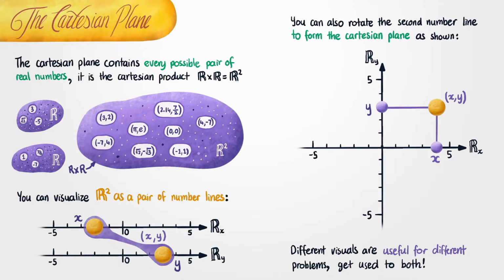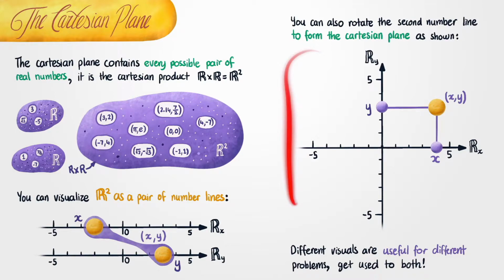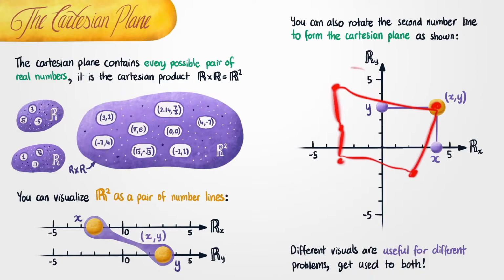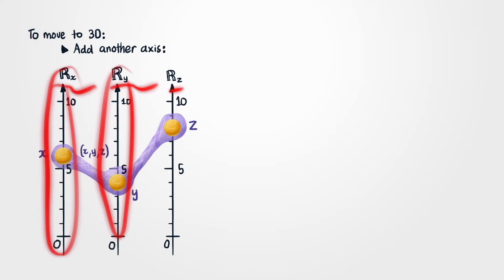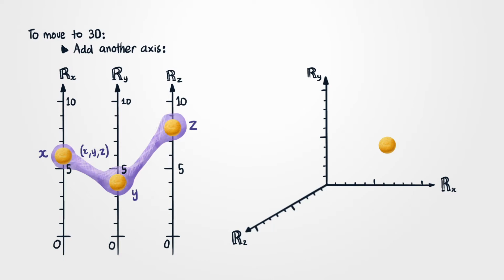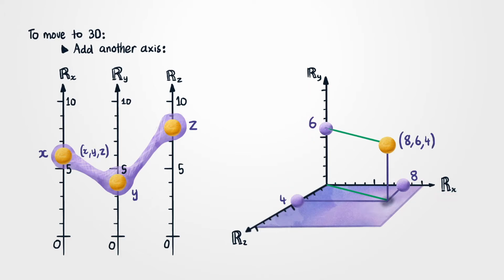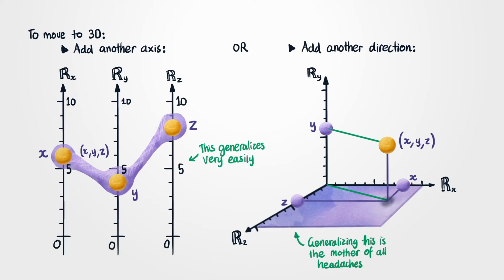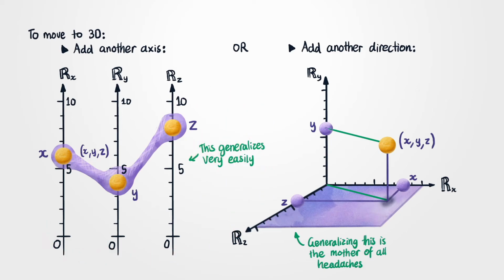What are 3D and 4D coordinate systems? Math Foundations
The 3 dimensional Cartesian plane contains every possible coordinate with three sub-values. This lesson explores the two ways that we can visualize 3 dimensions, and we briefly explain how to visualize higher dimensions.

Chapters:
0:00 2D Plane Review
1:52 3D Number lines
3:46 The 3D Space
6:32 4D and beyond
7:46 Summary
10:39 End Screen